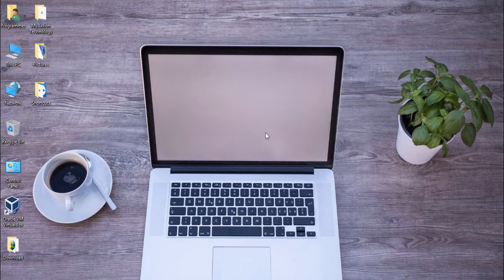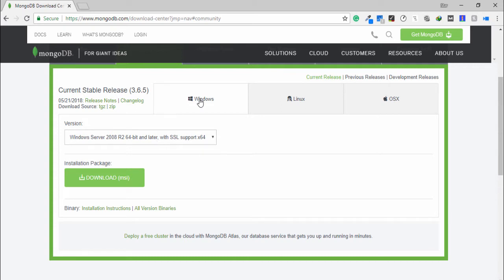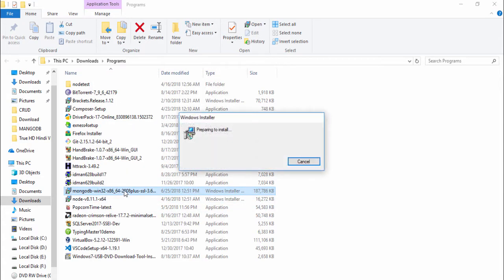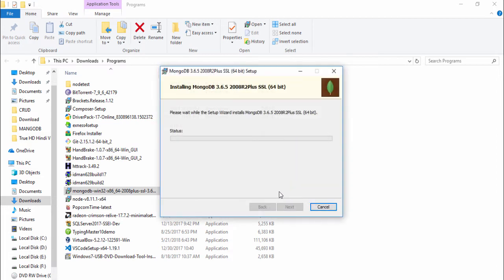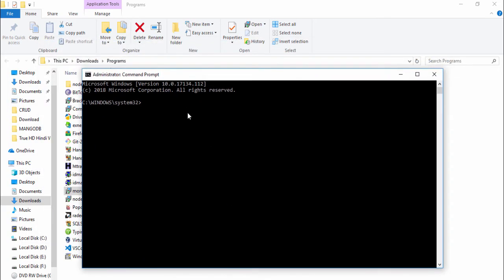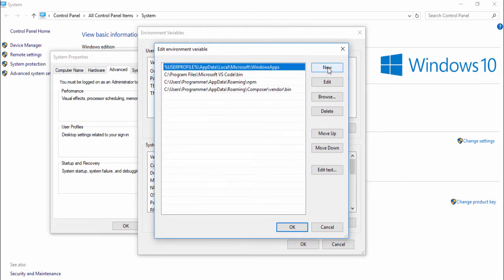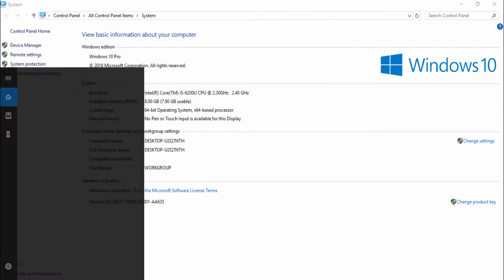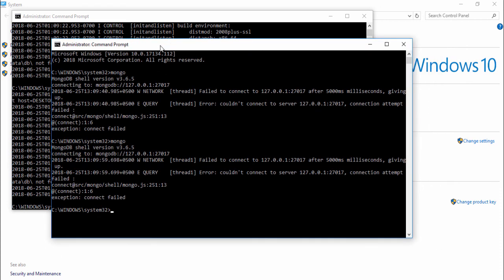How to Install MongoDB on Windows 10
In this tutorial, you will learn How to Install MongoDB on Windows 10 step by step with practically.

First of All, you need to download MongoDB on MongoDB official Website. Once you have downloaded MongoDB on Windows 10, then you need to Install, the Install process very simple, you need to click next etc.

Once you have Installed MongoDB on your Computer, then you need to configure path. So, First of All, you need to find mongoDB directory or folder on your computer,  once you find MongoDB folder, you need to open that, then find Bin Folder.

Once you have found MongoDB Bin Folder, then you need copy the complete MongoDB path, then you need go on Desktop, and right click on My Computer go to properties and then Advance Setting and Environmental Variable.

then Click path and edit, then click on new button, then paste copied MongoDB path, once you do that, then MongoDB installed on your local machine or computer.

OnlineITtuts Tutorials cover many topics such as Web Designing, Web Development, Programming, Database, WordPress, Blogging, Google AdSense, Digital Marketing and TipsNTicks. I was made many videos for different categories, and I will share another helpful tutorial on different topics.